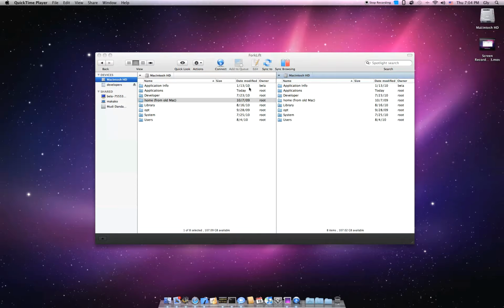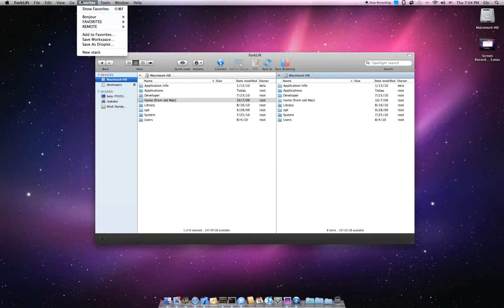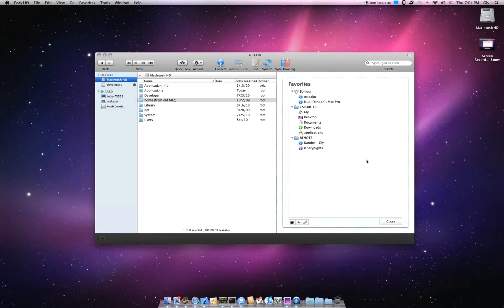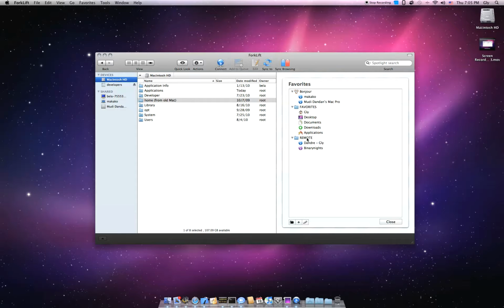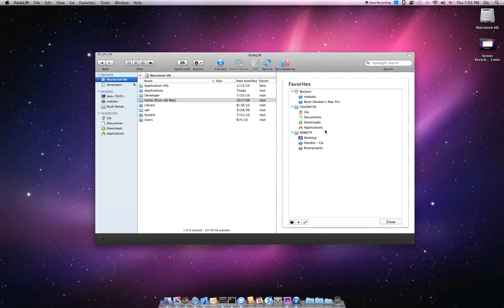ForkLift 2 (Beta 4) favorites management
It was about time to come up with something fresh :D